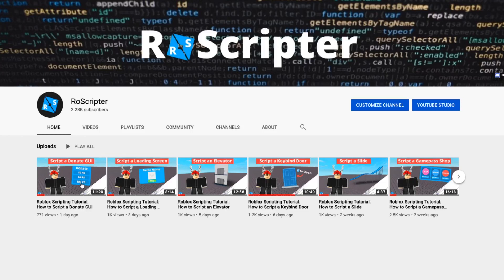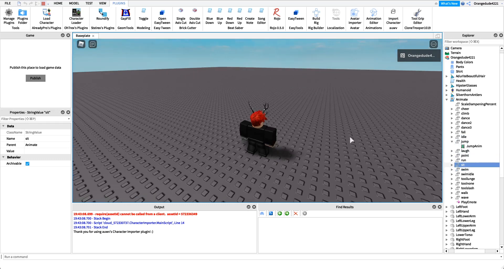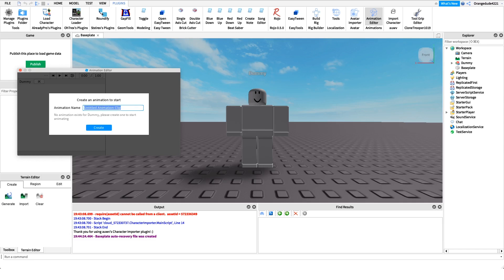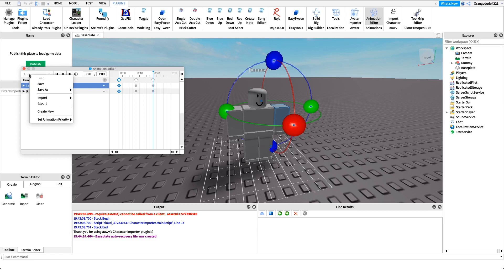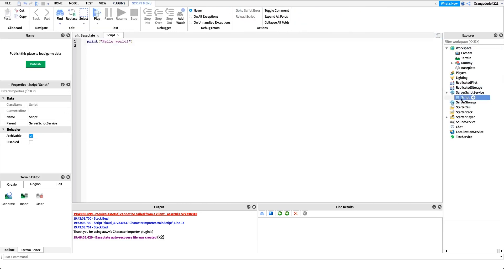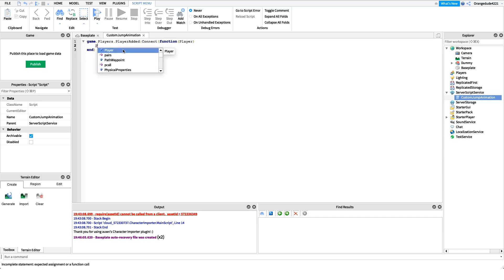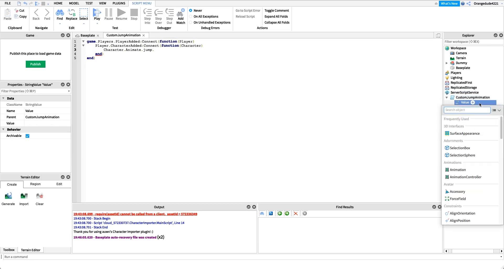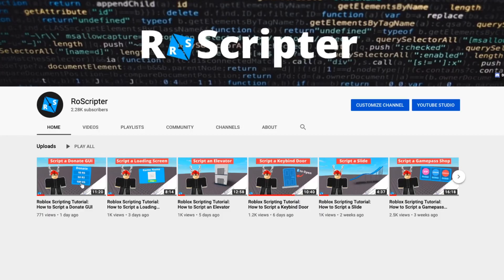Roblox Scripting Tutorial: How to Script Custom Animations